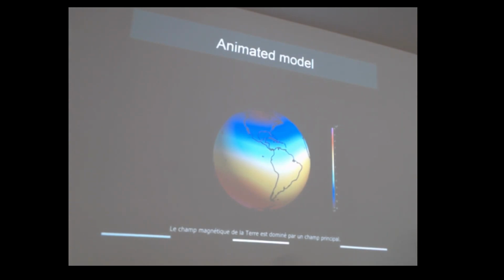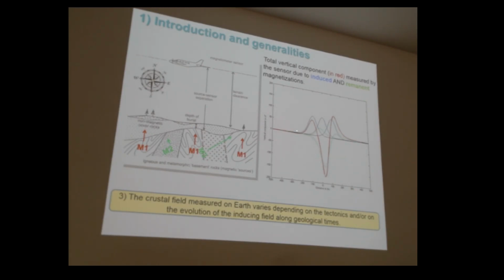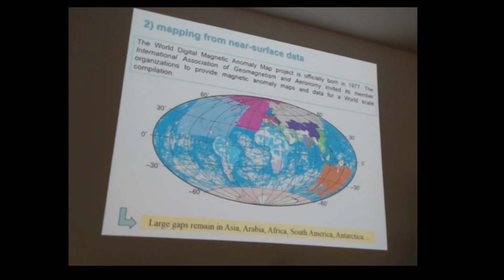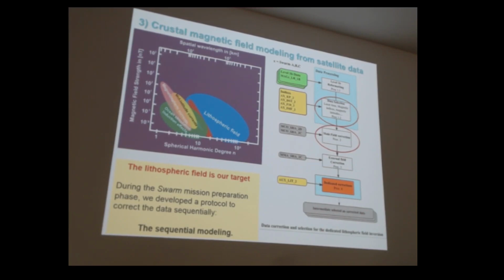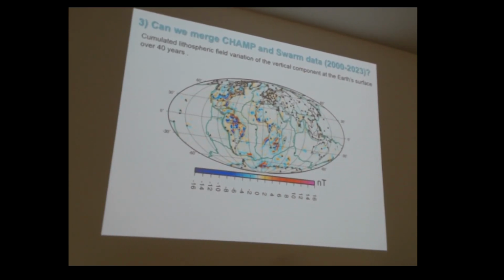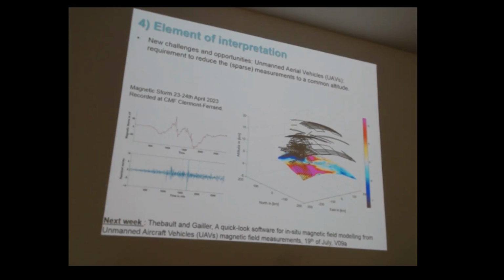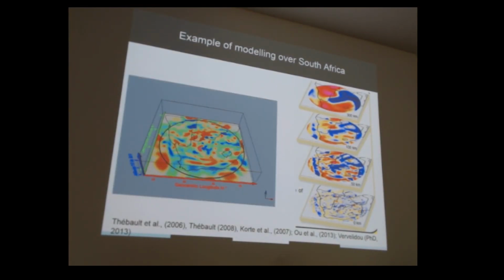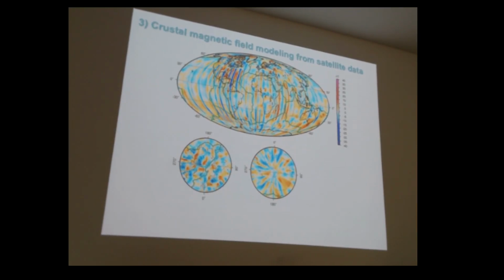6th IAGA School, 2023: Erwan Thébault: Lithospheric field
Delivered as part of the 6th IAGA School (2023) hosted at Niemegk Geomagnetic Observatory of the GFZ, German Research Centre of Geosciences near Potsdam and Berlin, Germany.